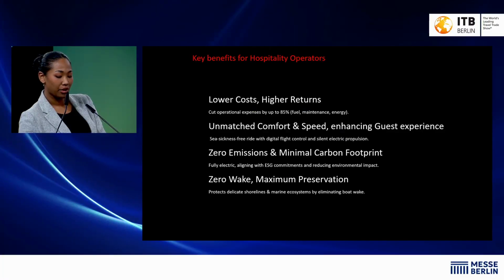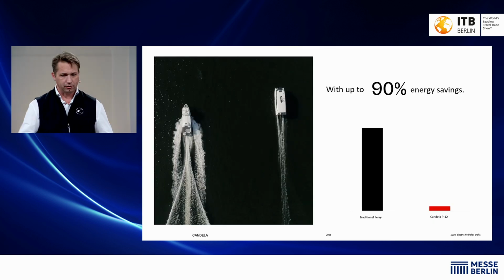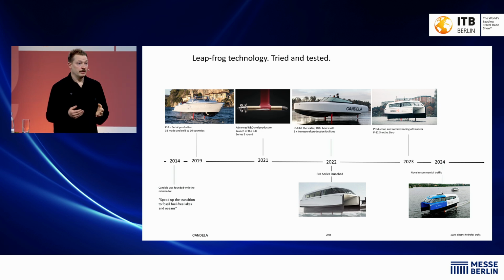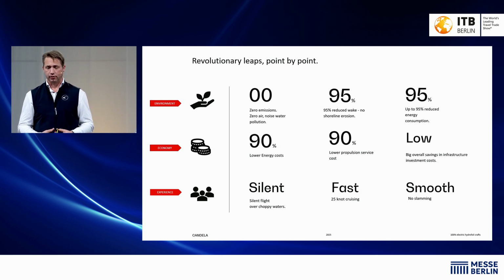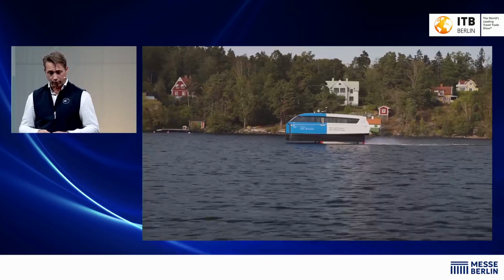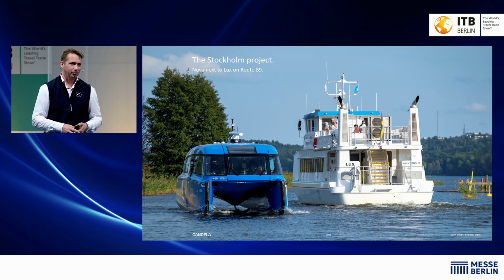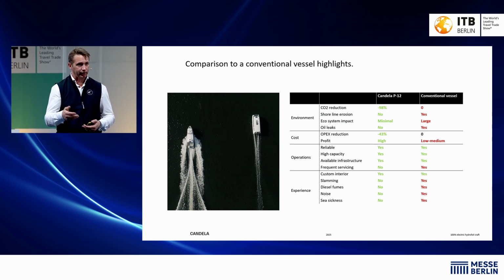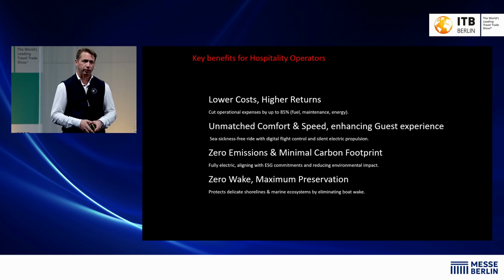Revolutionizing Water-Transport - Candela's Electric Hydrofoils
Speaker:
Patra Rakkaew - Project Manager P-12 bei Candela Technology AB
Tord Ringenhall - Head of Northern European Sales bei Candela Technology AB